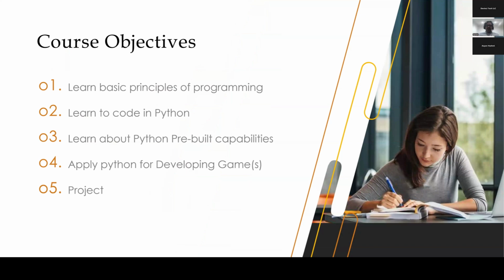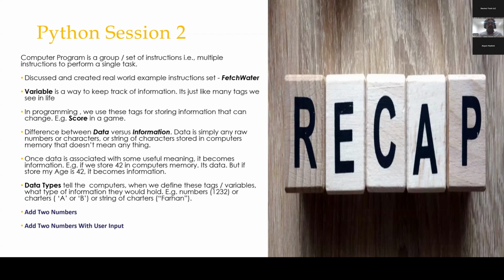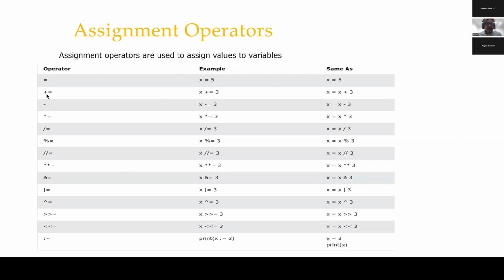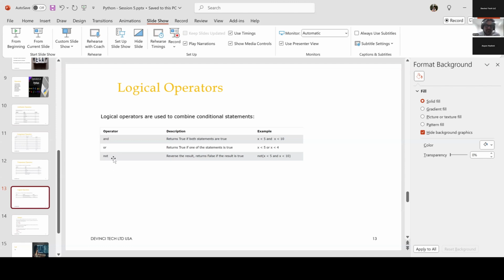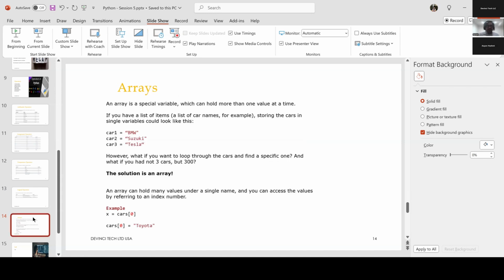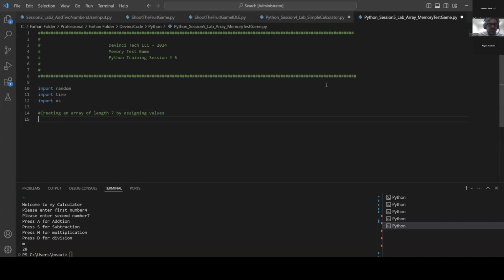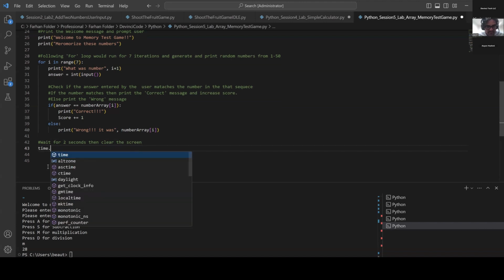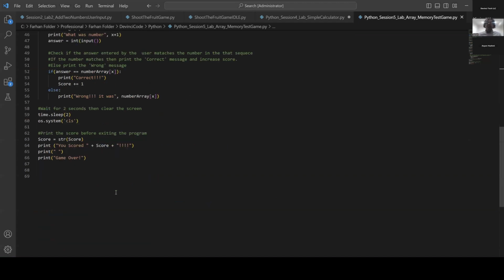learningpython python pythonforbeginners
Learning Python Session#5